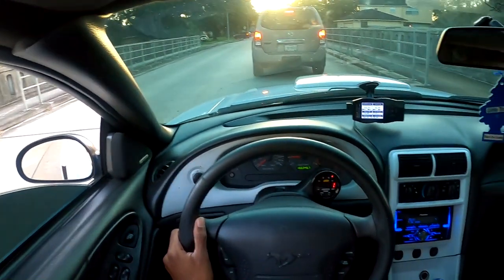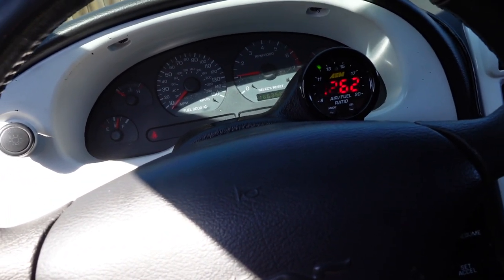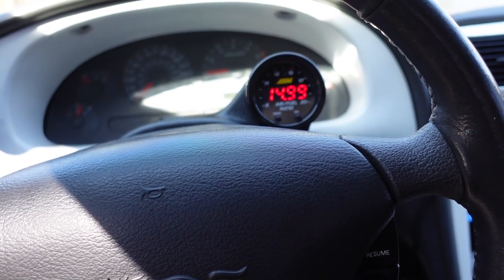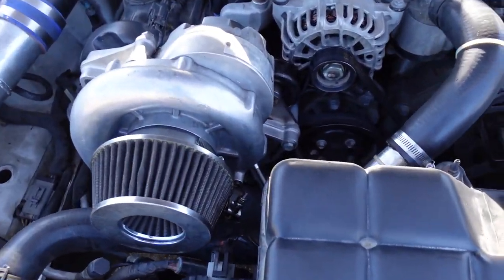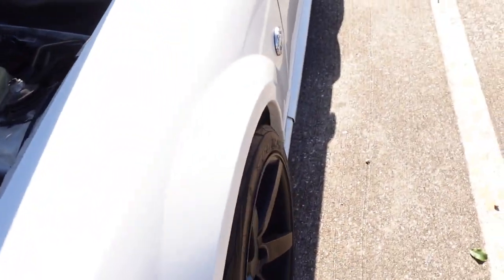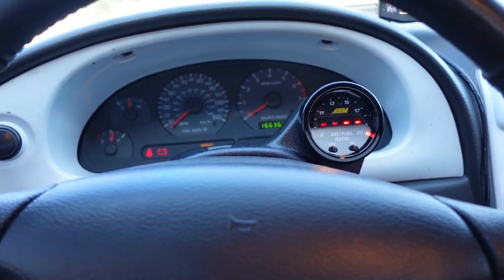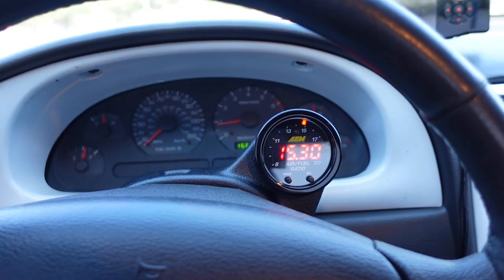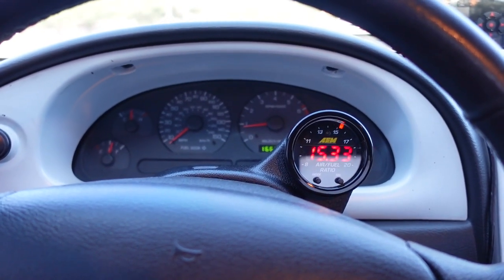Why I Chose a Vortech Supercharger OVER a Procharger For My New Edge Mustang GT!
In this video I explain why I bought a Vortech Supercharger instead of a Procharger for my Supercharged New Edge Mustang GT! Both are great options for forced induction but it honestly comes down to personal preference and what WHP numbers you are trying to reach! Hope you enjoy the video and make sure to have a wonderful rest of your day!

Current Mods:

Vortech V1 Ti-Trim Supercharger (2.87 Pulley)
Trick Flow 75mm Throttle Body
LAR Catless X Pipe
Borla ATAK Catback Exhaust
Ford Performance 80lb Injectors
Walbro 255lph Fuel Pump
NGK Cooler Spark Plugs
OE Style Black Housing Headlights
Raxiom Smoked Fog Lights
Raxiom Sequential Tail Lights
Raxiom 3rd Brake Light
Mach 1 Shift Knob
Shorty Antenna